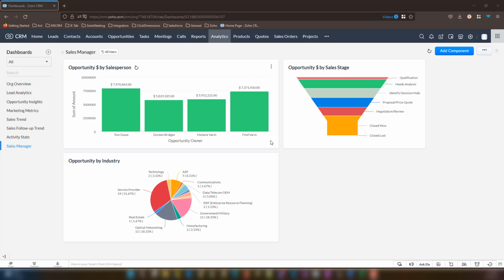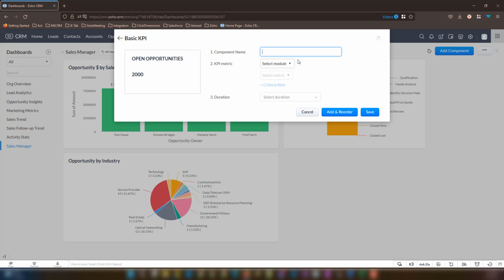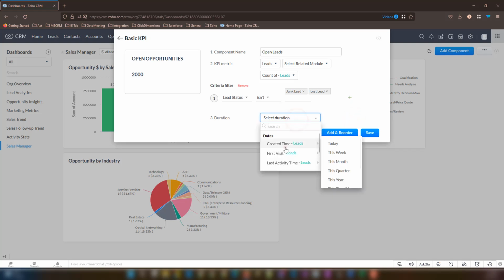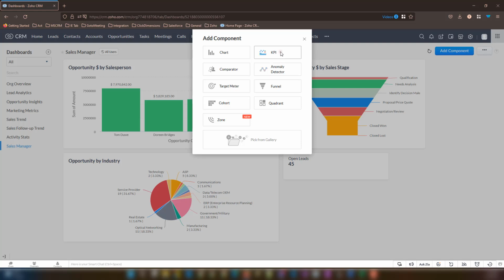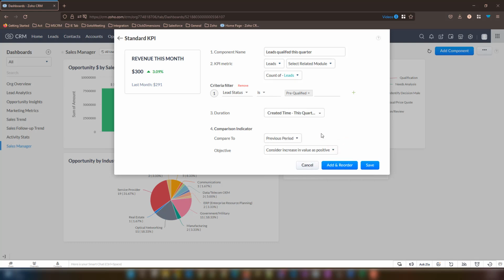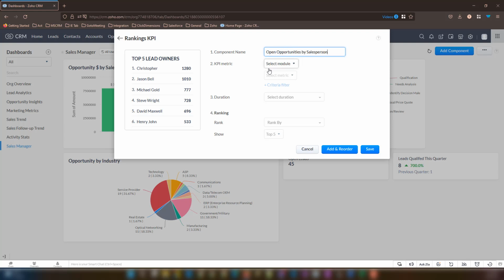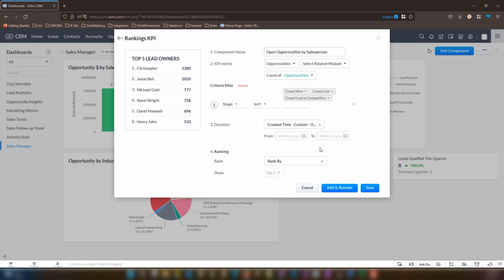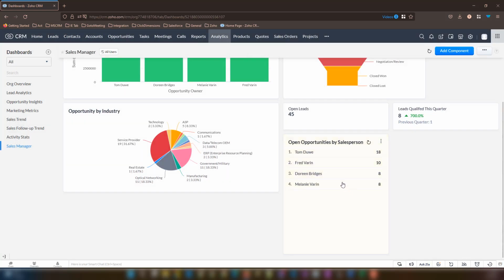Part 2 - Creating KPI's in Zoho CRM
Welcome to our Zoho CRM Homepage Creation Series.  In this video we will start to build KPI's for our Sales Manager Homepage in Zoho CRM.

Please click one of the links below for more details or if you have questions or would like to see additional videos.